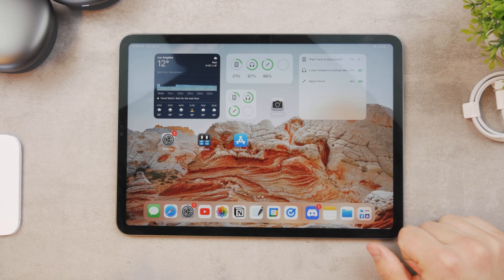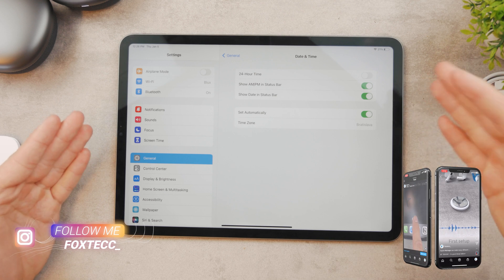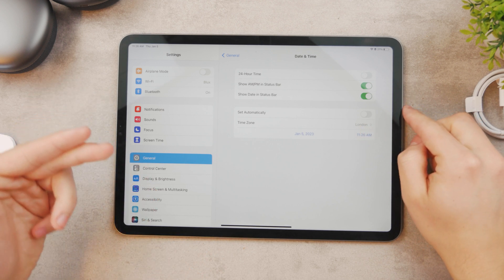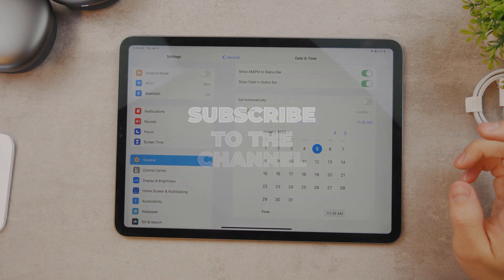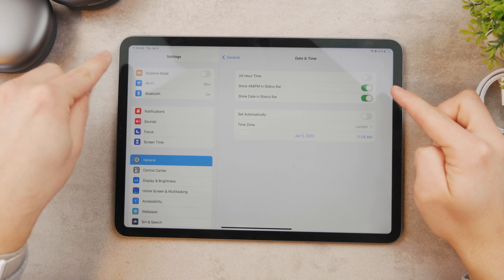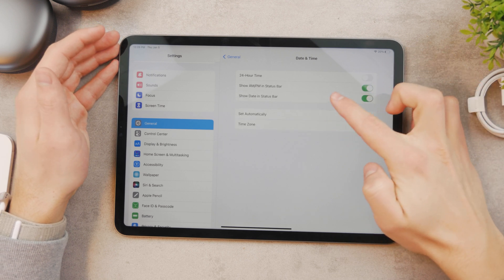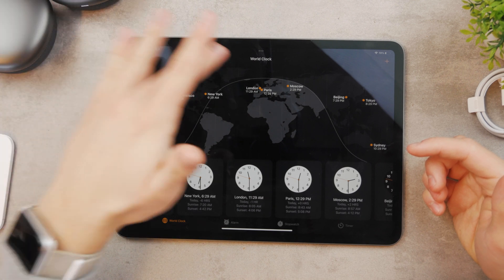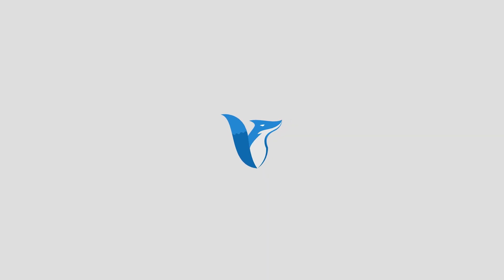How to Change Time on iPad (tutorial)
Let's take a look at the time settings on our iPad. There are multiple things that you can set and change when it comes to time zones, date, 24 Hour time and more, so here, in this video, I decided to walk you through the options.

I really hope that this video has helped you.

Timestamps:
0:00